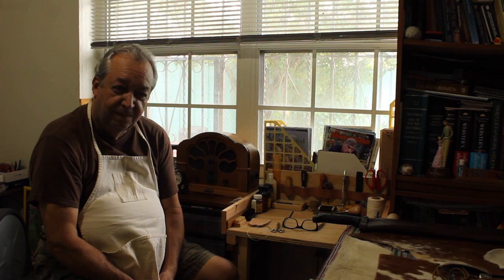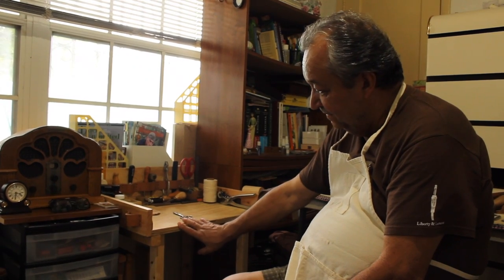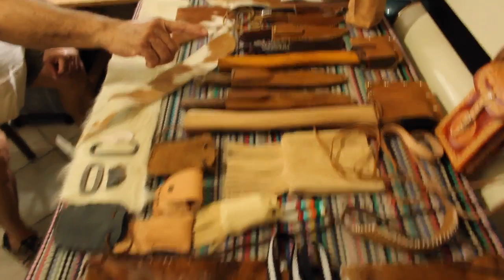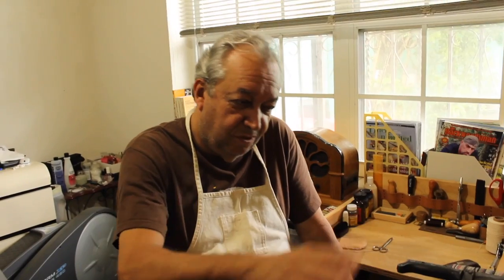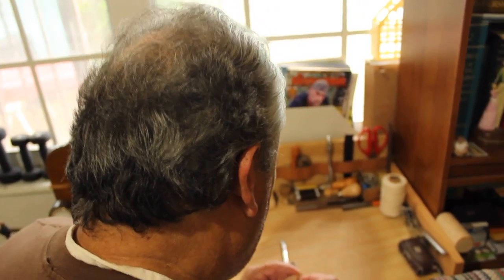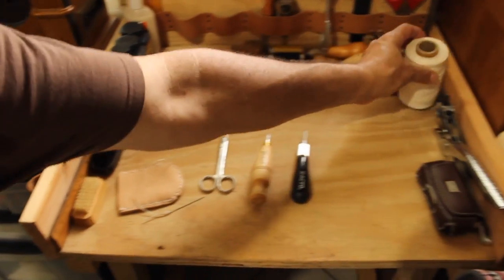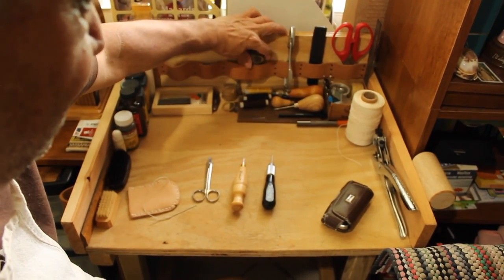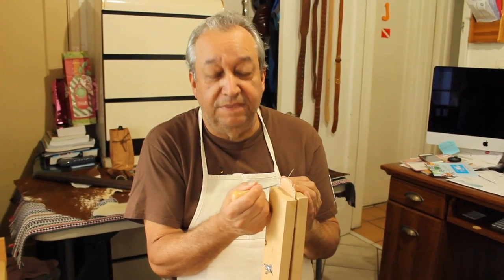The Dying Art Of Leather Crafting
This video is about my dad and his leather crafting hobby. Music credits are not mine.